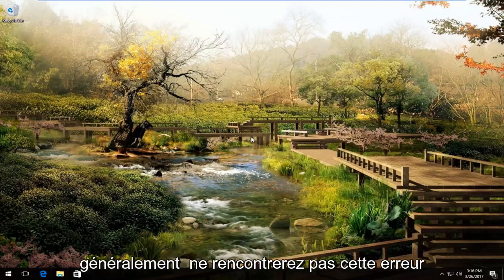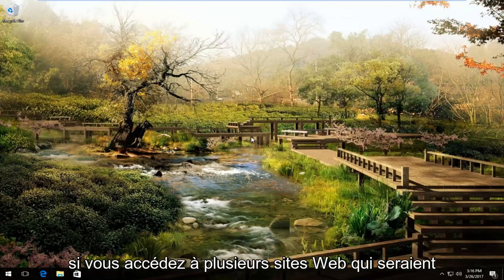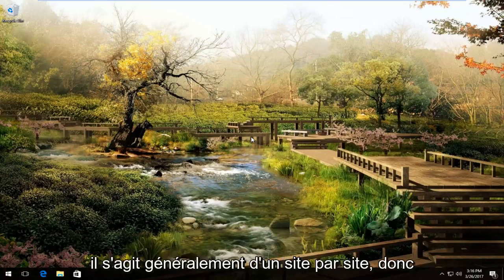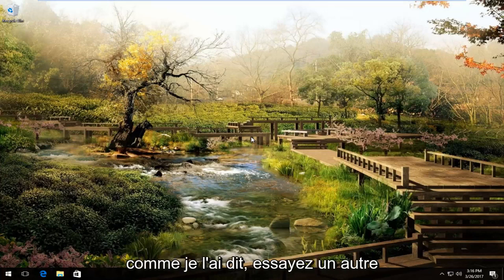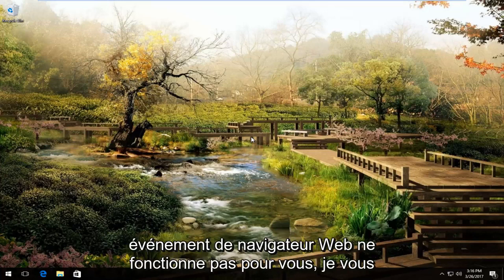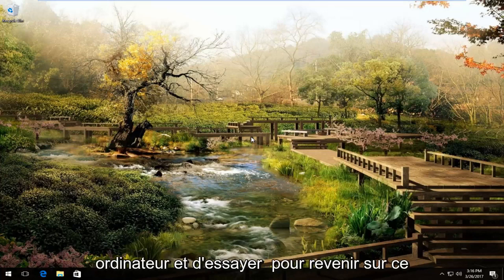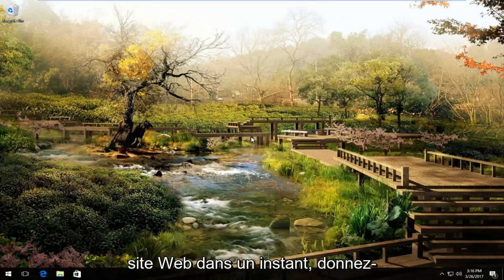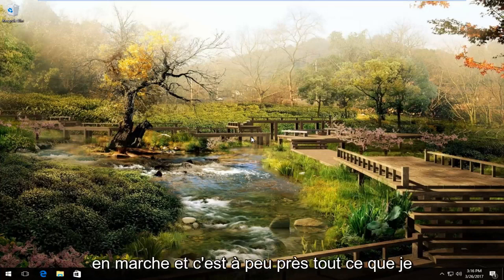Comment corriger l'erreur 522 Chrome?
Google Chrome - Erreur 522/521 : le serveur Web est en panne. Vous pouvez également recevoir un message Connection Timed Out.